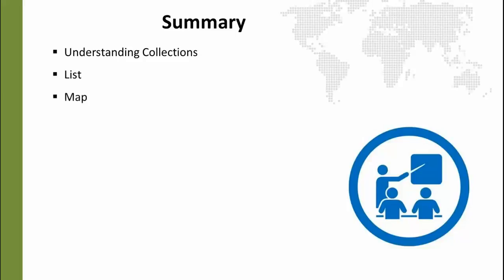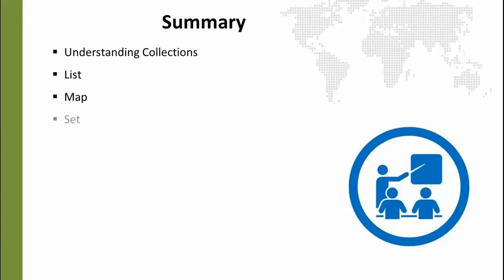87 Java Summary 2 Using Jdk 8